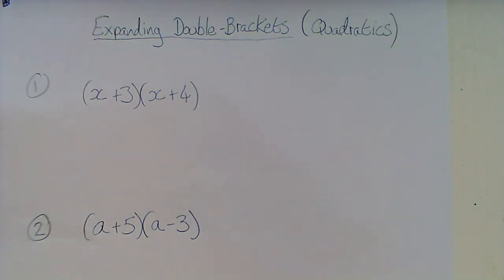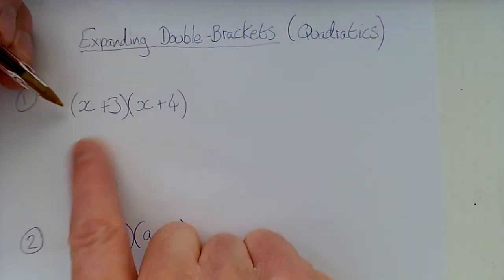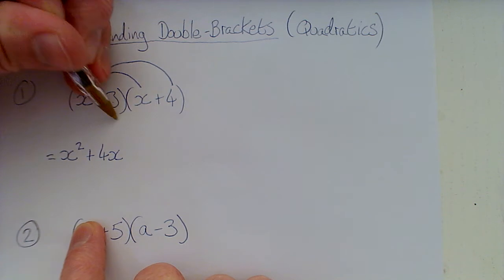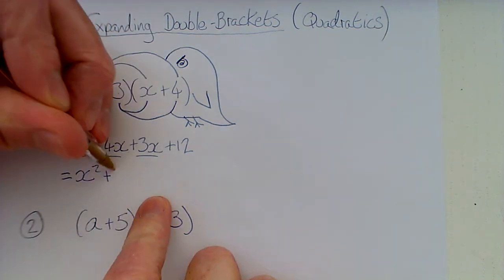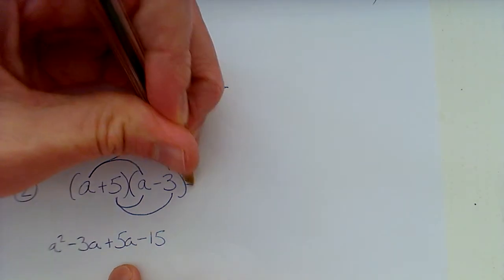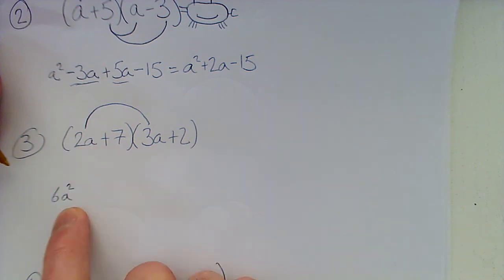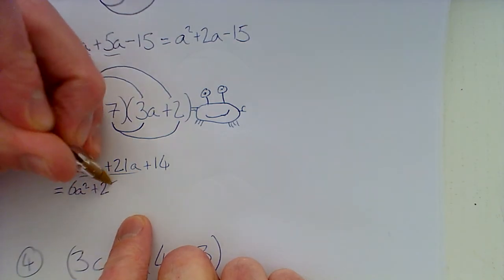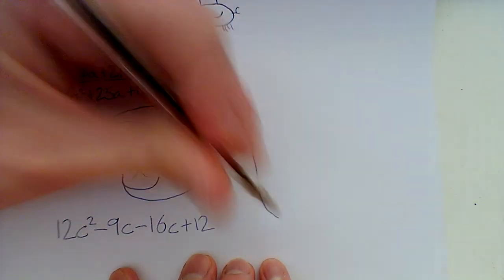Expanding Double Brackets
The "Bird-Head/Crab Claw" method to expand double-brackets.